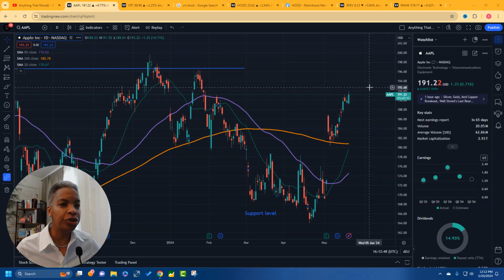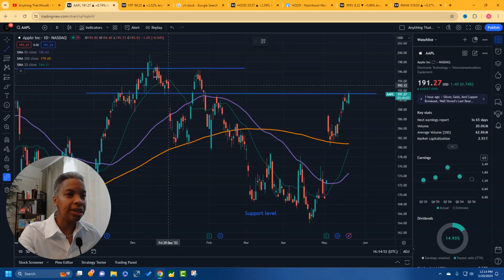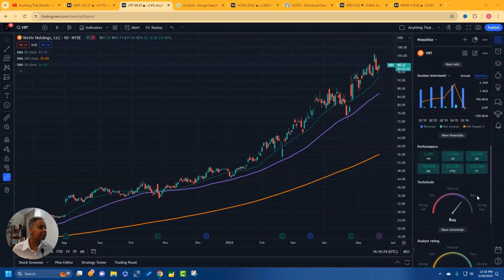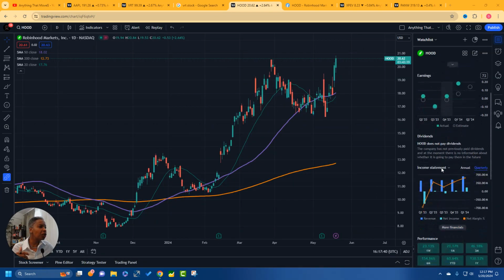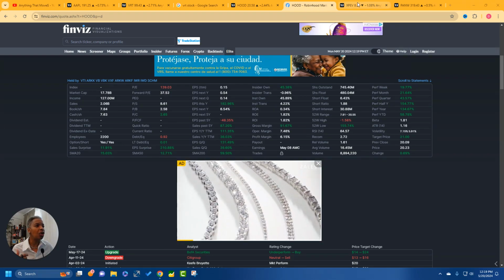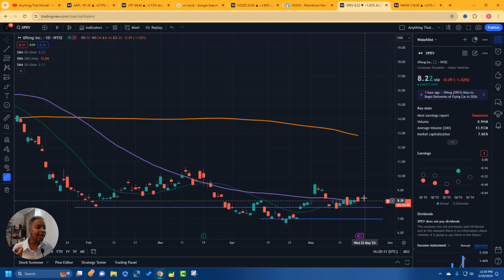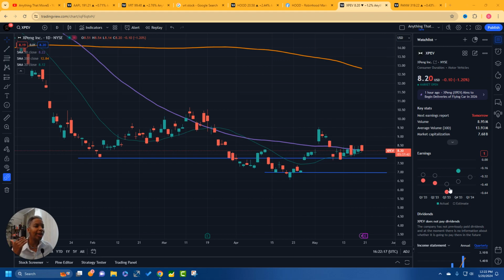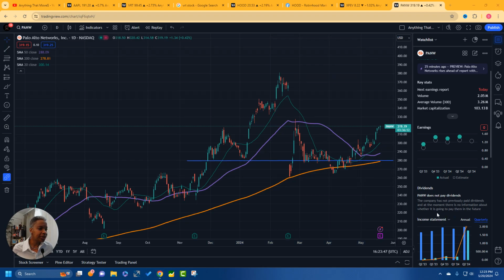Avoid These Mistakes: Technical Analysis of Apple, Xpeng, Hood, PANW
In this video, I discuss the upcoming earnings for Apple, Xpeng, Hood and PANW. I provide analysis and important levels to watch for each stock. I also highlight the positive analyst sentiment for Xpeng and the potential for a breakout in Hood. Viewers are encouraged to take profits in Apple and do their own research on Xpeng.